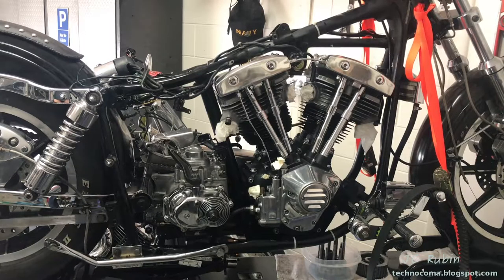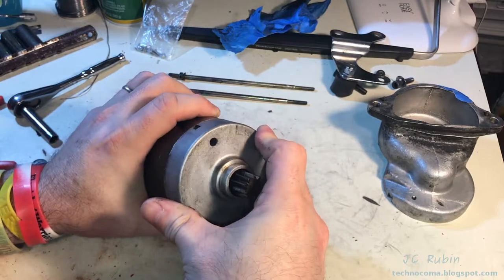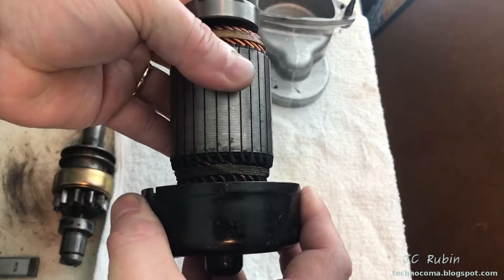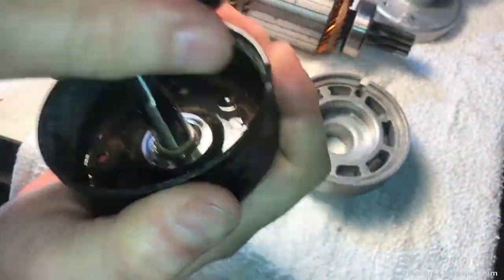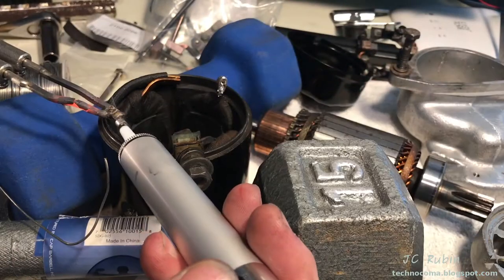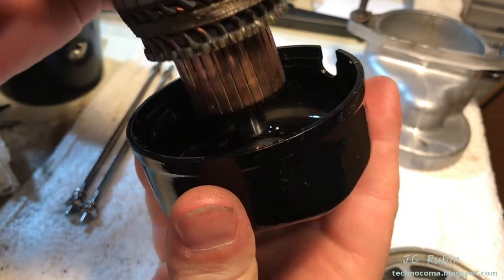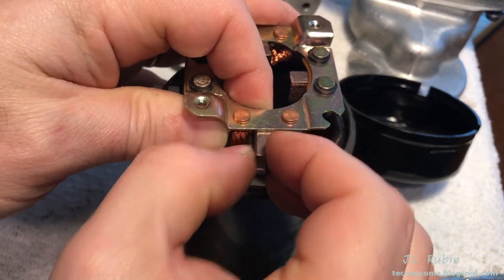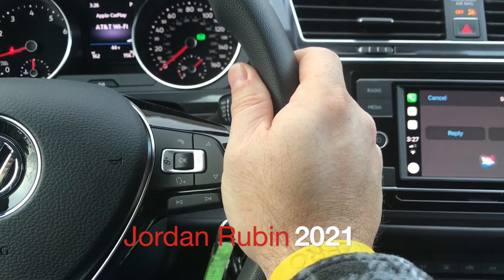AMF Shovelhead Lowrider Restoration -25 - Hitachi Starter Rebuild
Chapter 25 is a departure from the bike itself to focus specifically on the starter.  Its never operated correctly relegating the bike to kick only. I'd like to have a go at it, before my knee gives out.  This is brought into the house for work.  The project kicks off with the removal of the two main housing studs.  Immediately, things aren't looking good.

It would seem that the main bearing is just floating in the cover. So the armature is removed, followed by the end cap, and a look at the brushes show it to be so so. Parts cleanup begins with kerosene. The outer housing is cleaned and inspected as a separate unit. The top cover is cleaned but it looks like the bushing has been eaten away somehow.

I was also finding inconsistencies with the thrust washers and not able to find a source for them..  The commutators were cleaned and inspected to see if the armature could be kept.

The old bushing is removed with a 1/2in tap, The cap was then sandblasted and powder-coated.  the new bushing then pressed in.The old brushes were pulled out of the holder and then the unit cleaned, the old brushes de-soldered. The kit also came with a new isolation block.

A 50cal bore brush is used to bring texture to the bushing for the grease to provide a barrier.

The cap was peaned for the new bearing, Timken 6004-ZZ to remove all of the slop.